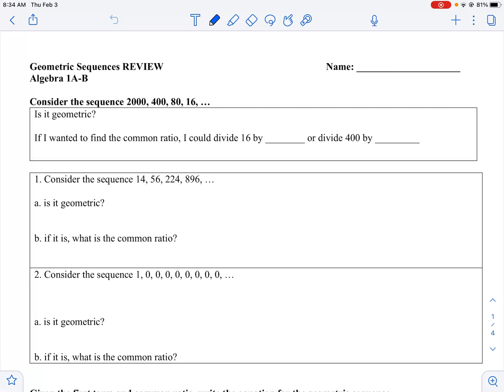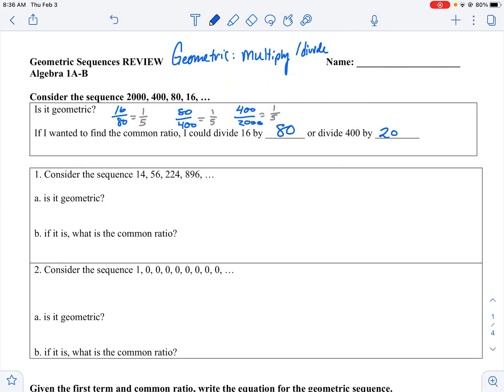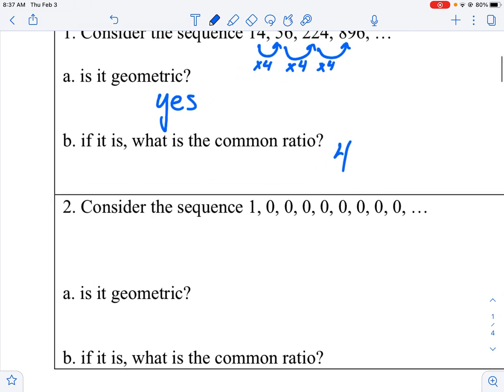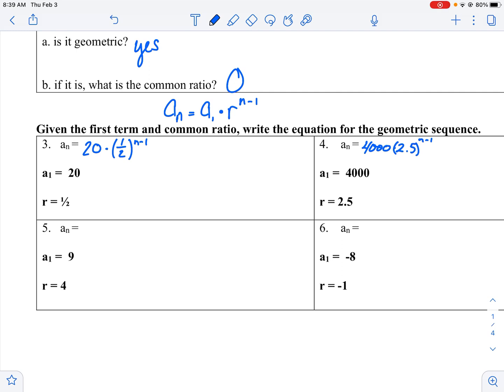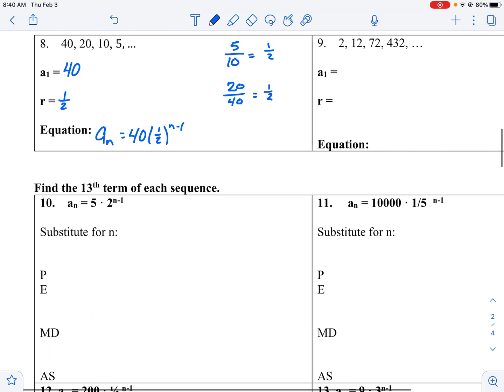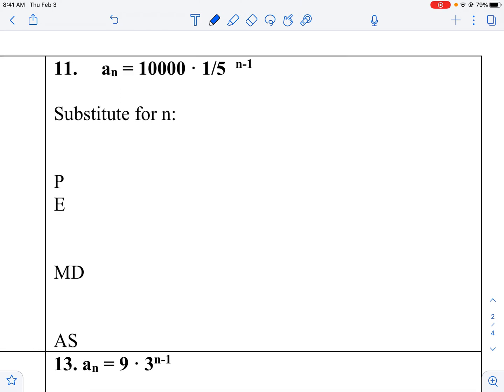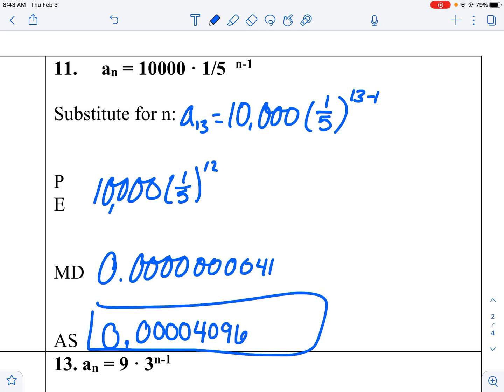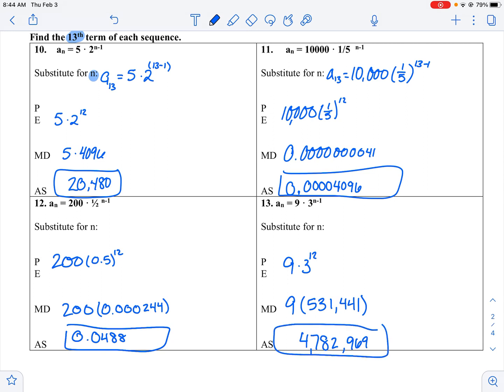Geometric sequences review